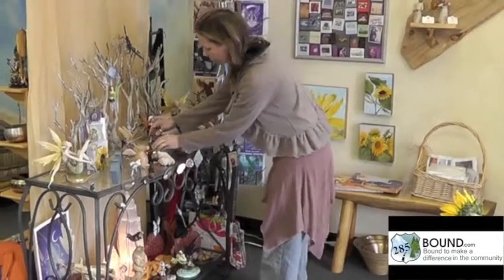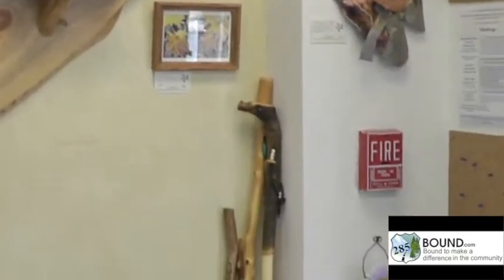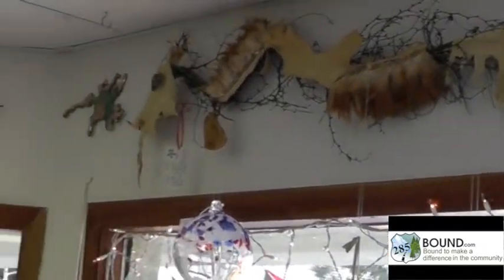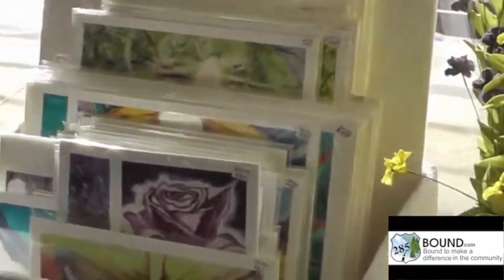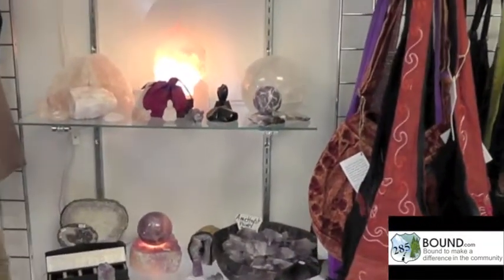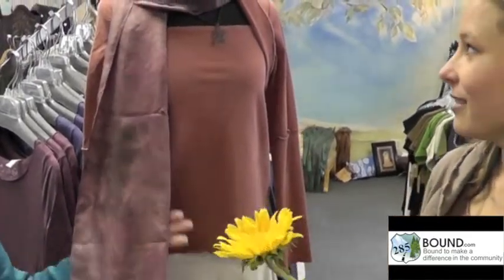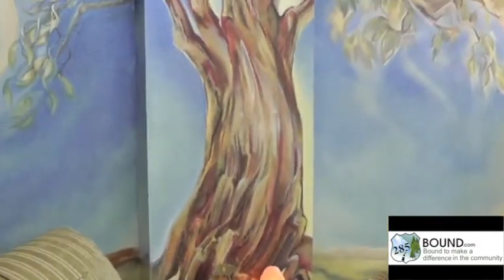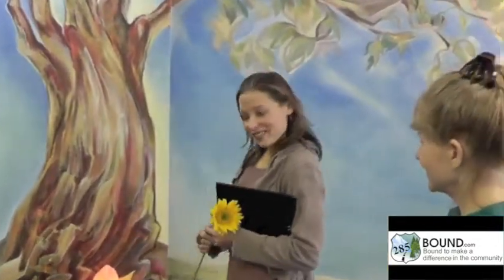Luna's Mandala Best of Award 2012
Luna's Mandala is the winner of the Mountain Connection's 2012 Best of Contest for the Best Art Category!

Luna's Mandala is located in Aspen Park, Conifer above Mountain Books and Aspen Perk Cafe
Cynthia Weeks, owner
25797 Conifer Rd.